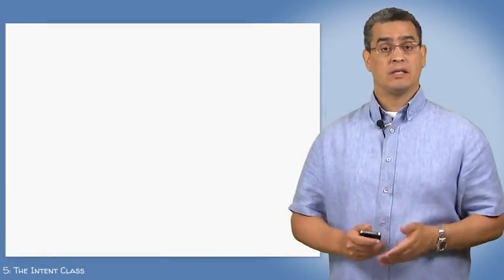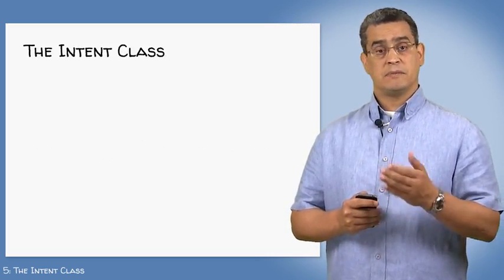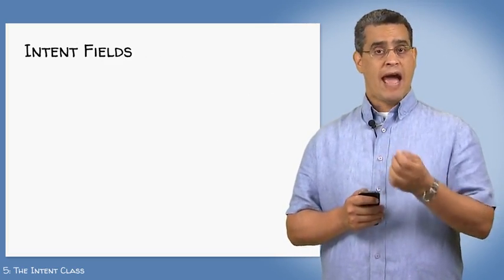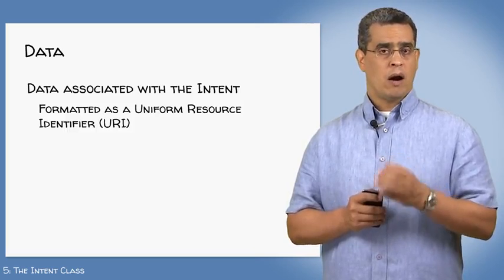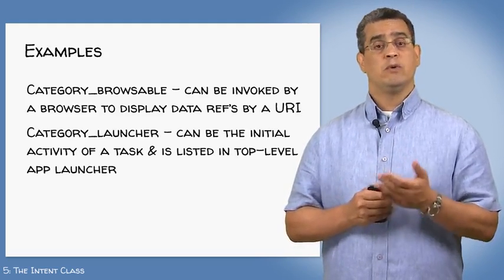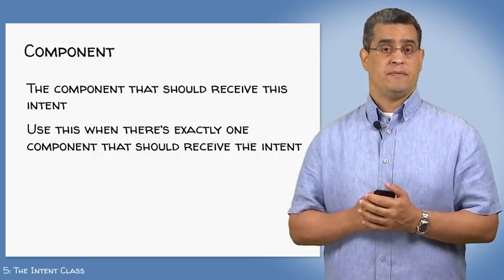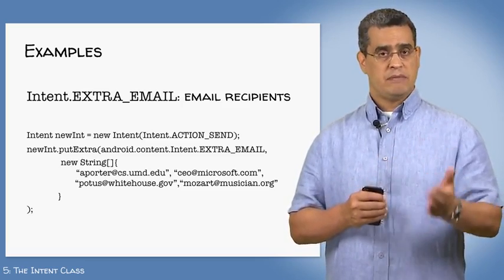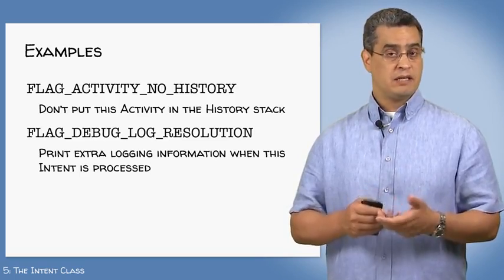3 1 The Intent Class Part 1 9 14